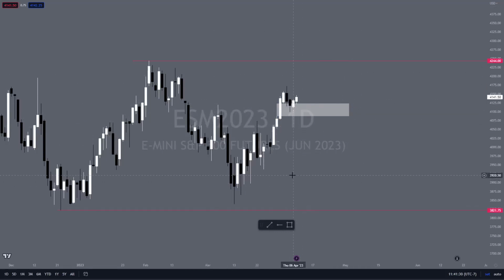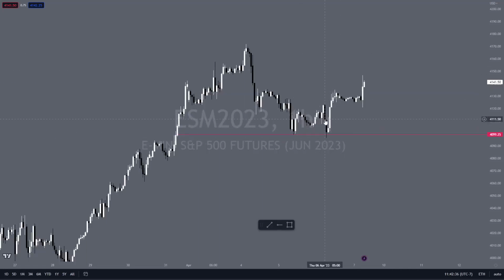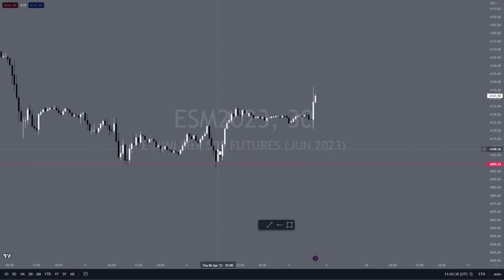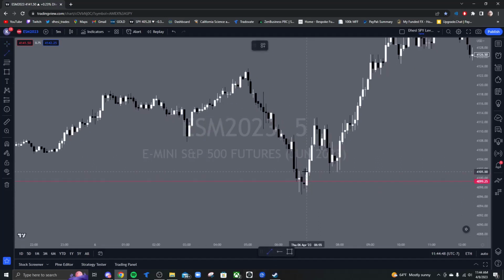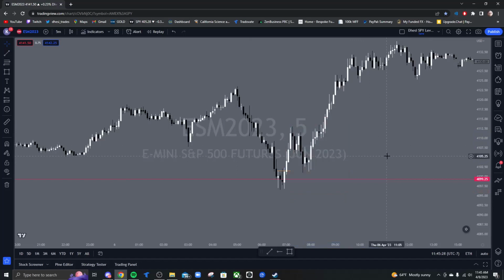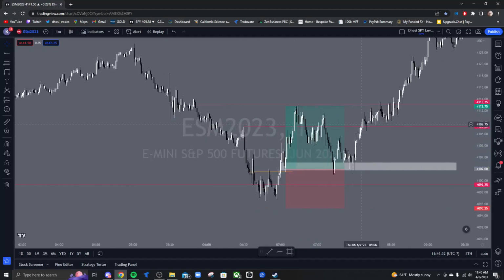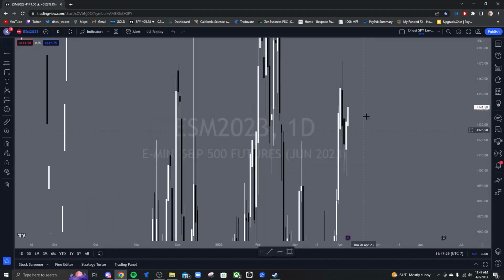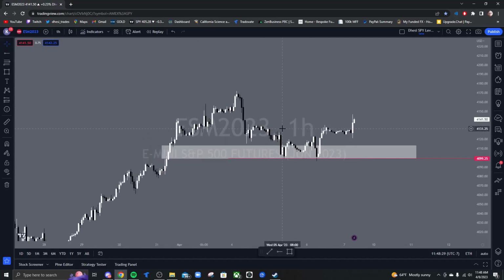How I Find My Daily Bias In Trading.